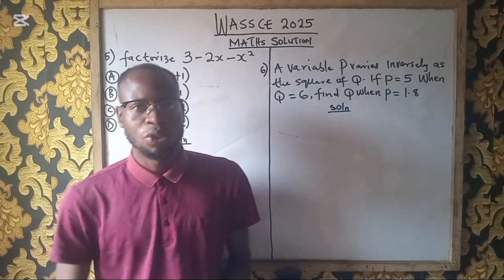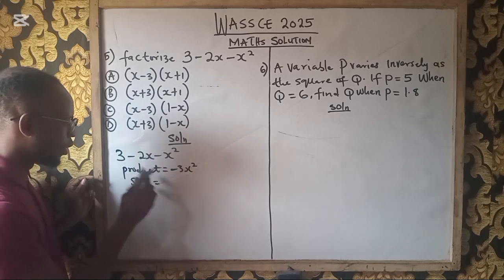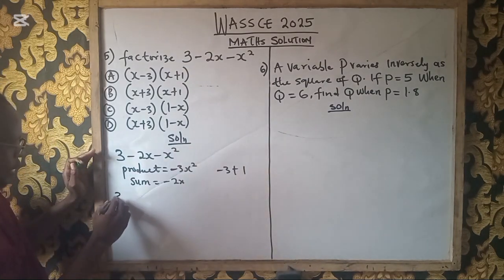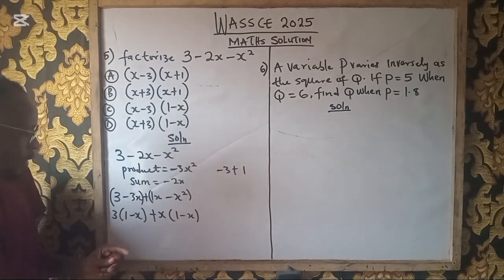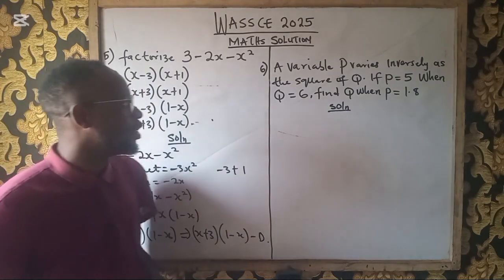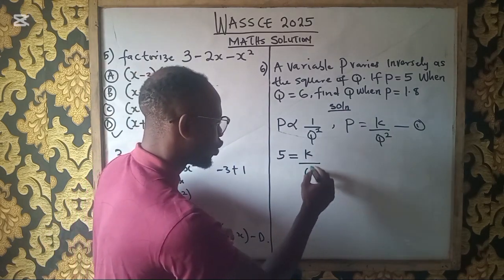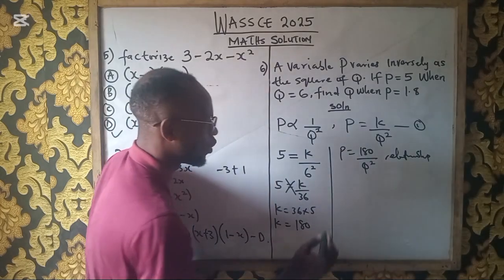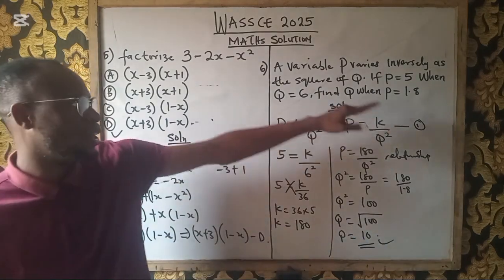Wassce 2025 mathematics solutions| Q5 AND Q6